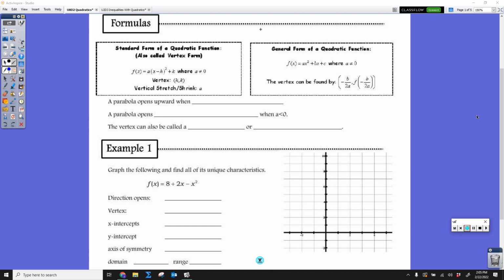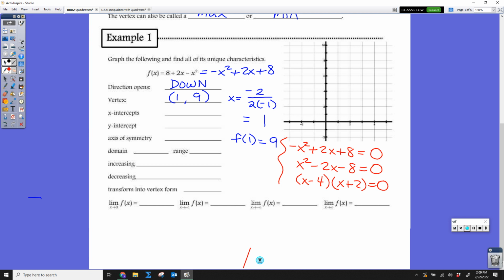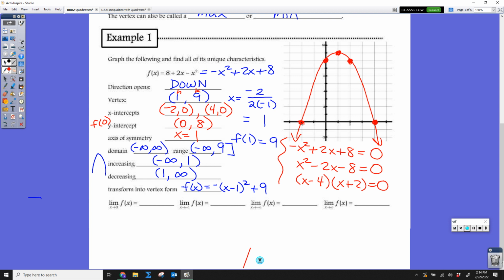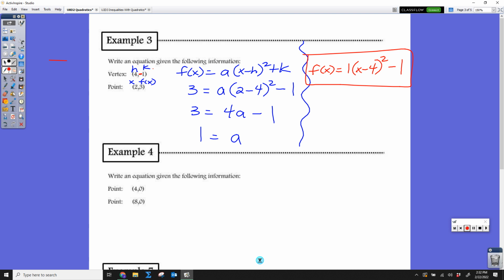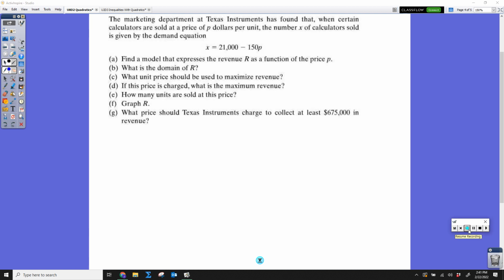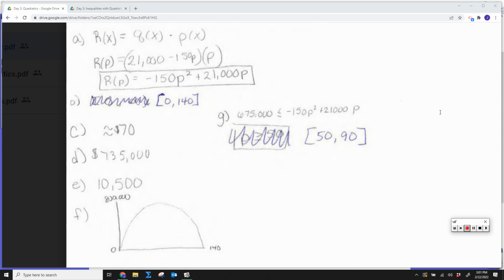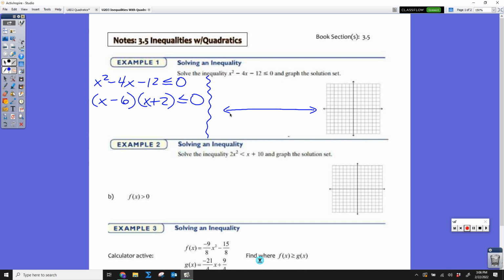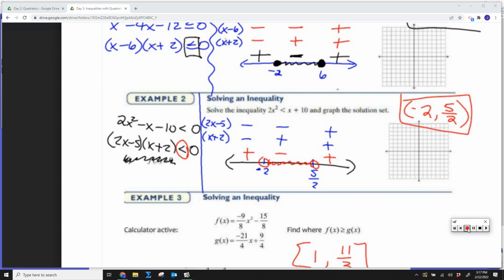Quadratics and Inequalities Video